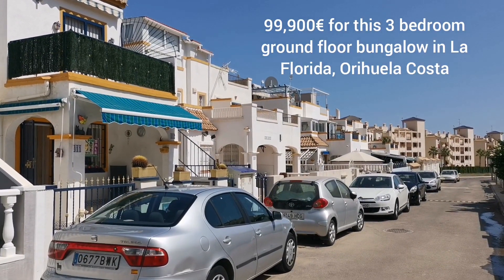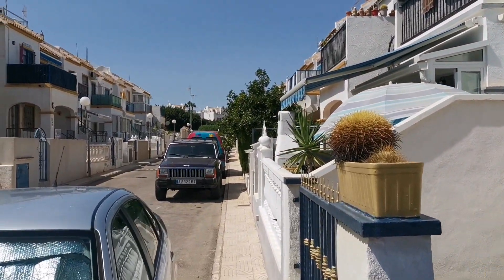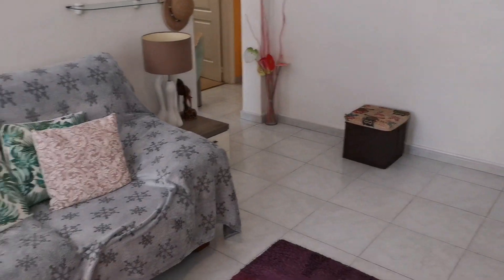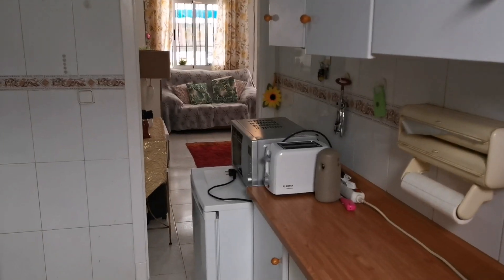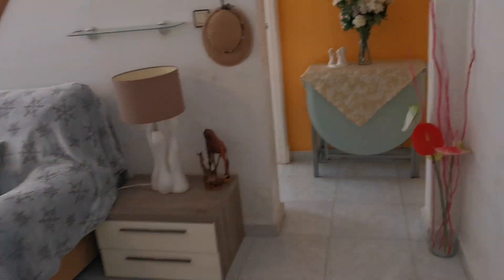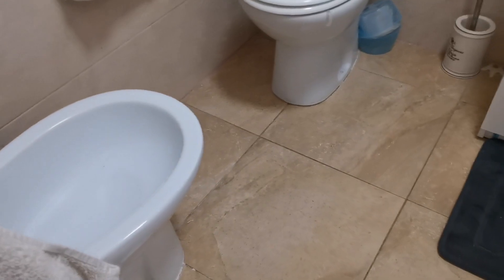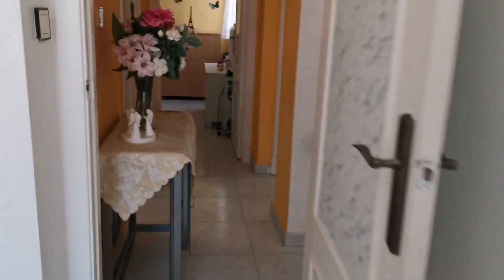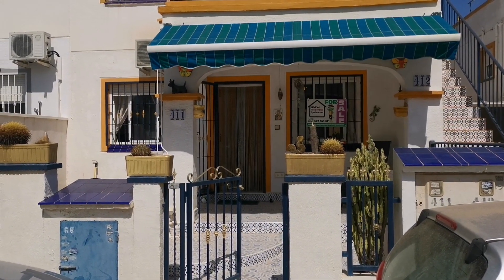99,000€ La Florida 3 bed ground floor bungalow with Pool. WOW